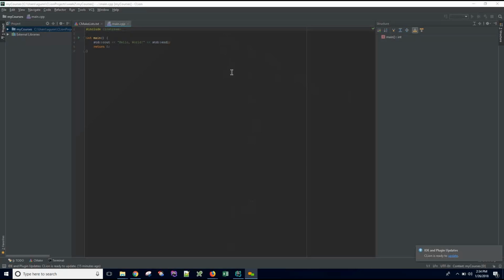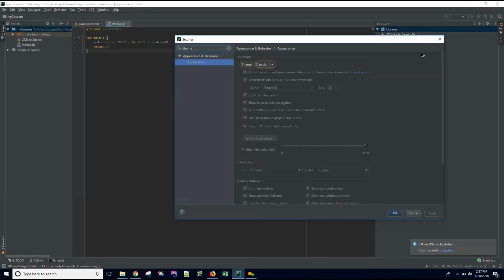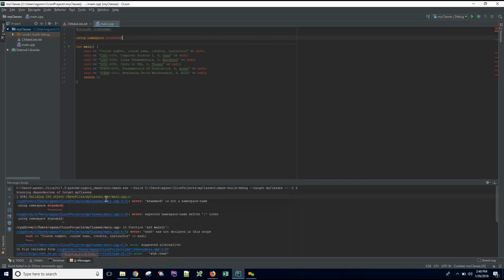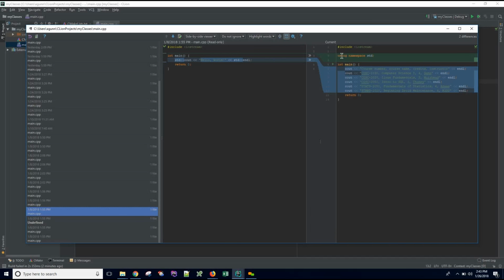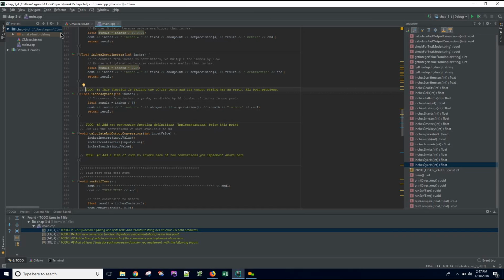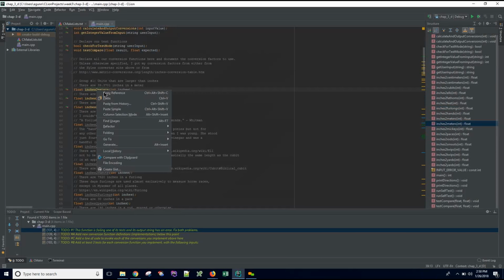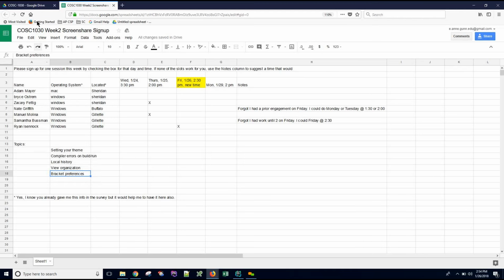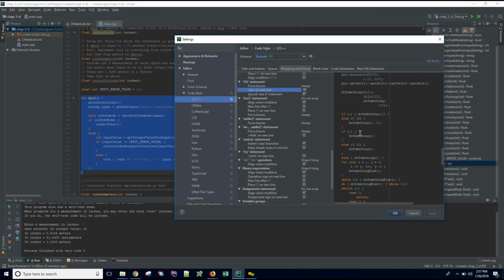CLion Basics For Cosc1030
I go over five topics useful to beginning C++ programmers:
- Setting your UI theme (color)
- How to deal with IDE error indicators and compiler errors
- Local history (critical when you screw up code that was working)
- Our team bracket preferences and how to get the IDE to enforce them for you.

The IDE can be your best friend in this class. Get to know her and get her working on your side